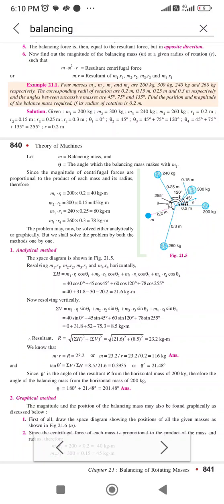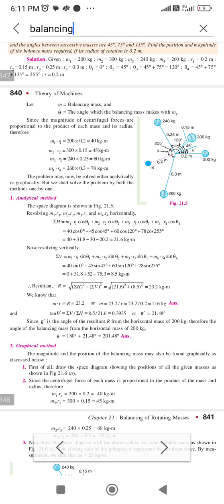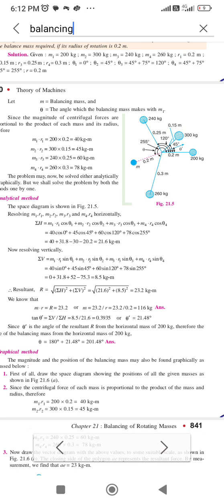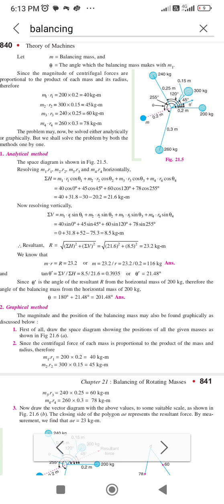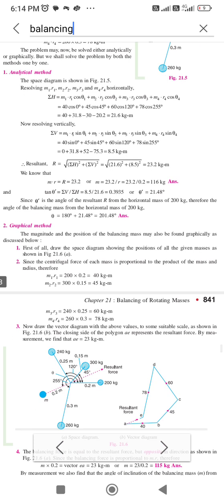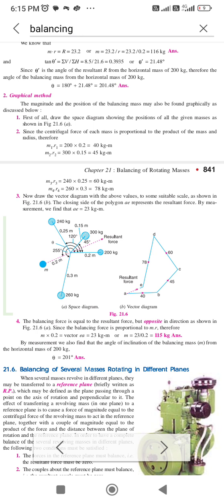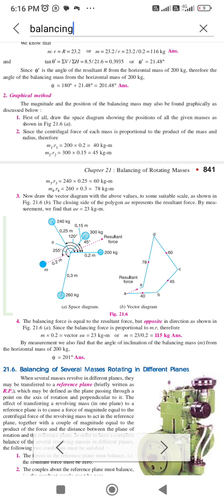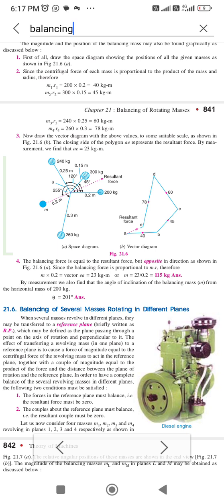2 April 2025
balancing